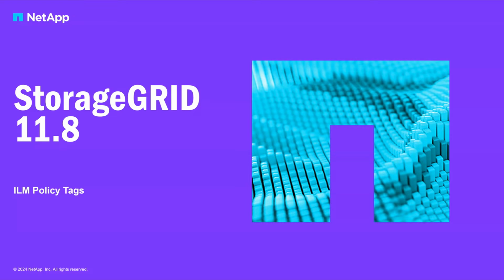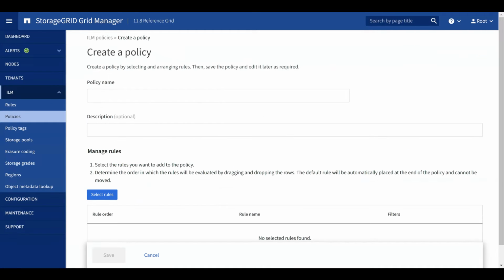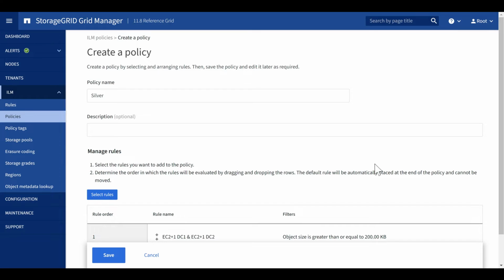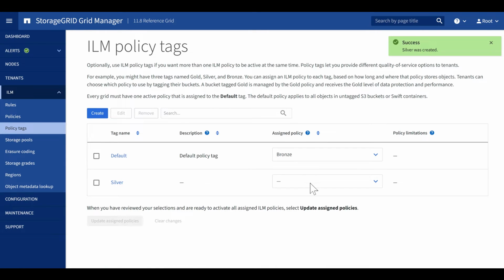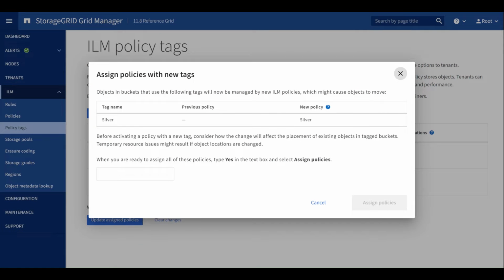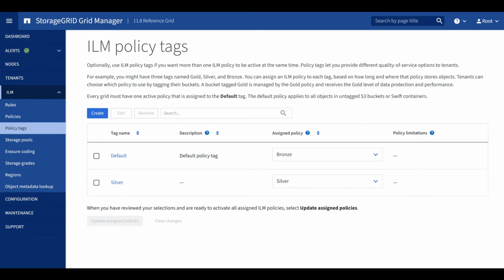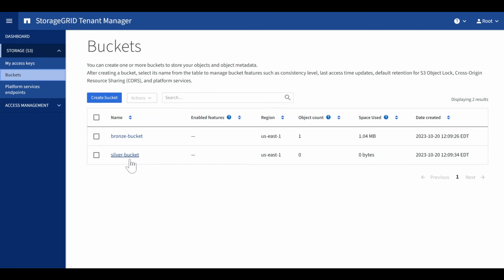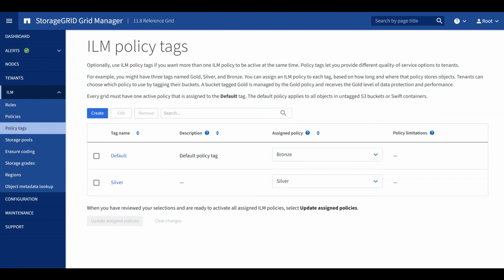ILM policy tags | StorageGRID 11.8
ILM policy tags is a new feature of StorageGRID 11.8 that allows the tenants to granularly apply ILM policies to individual buckets.